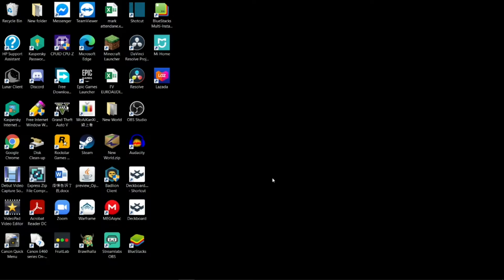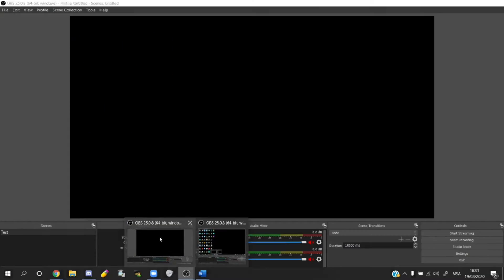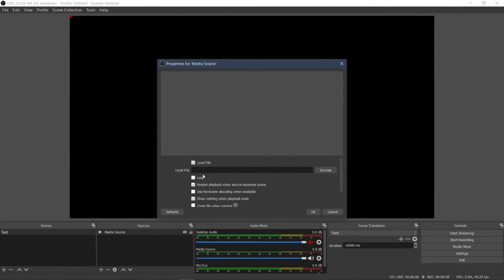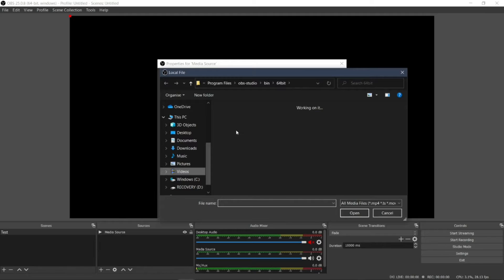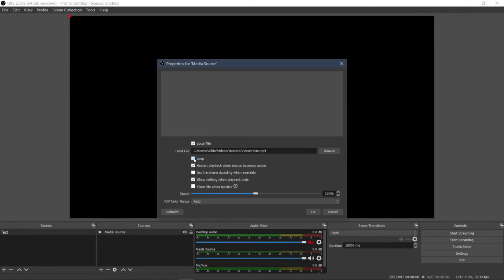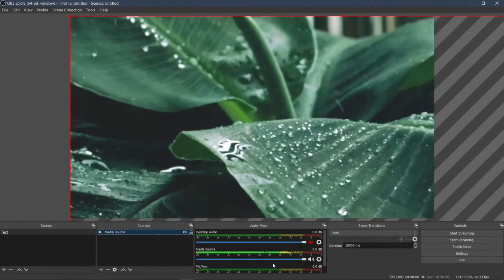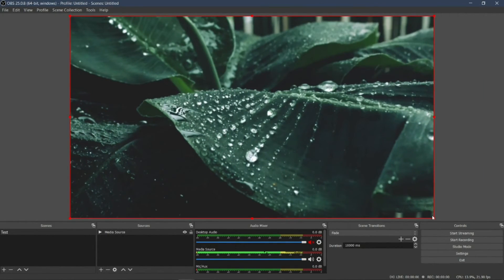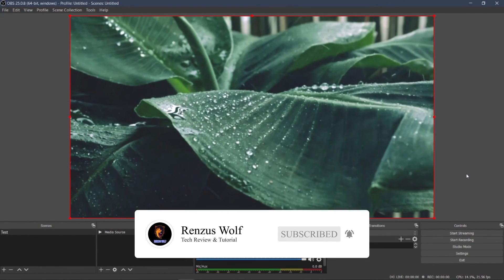HOW TO LOOP VIDEO IN OBS STUDIO | Repaet video in OBS Studio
This video will show you how to loop video in OBS Studio step-by-step. If you wanna find some Tech Tutorial ,here is the right place to let you watch and learn.